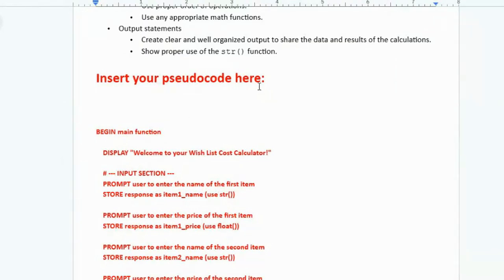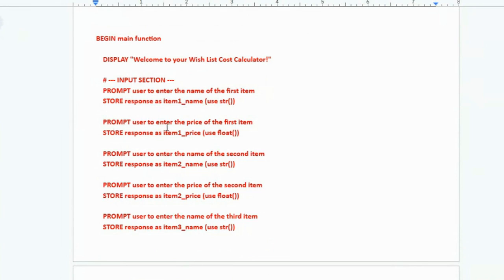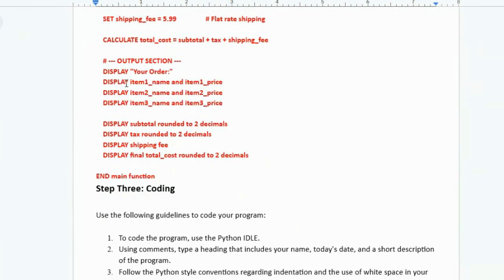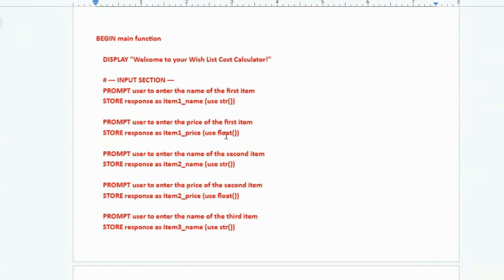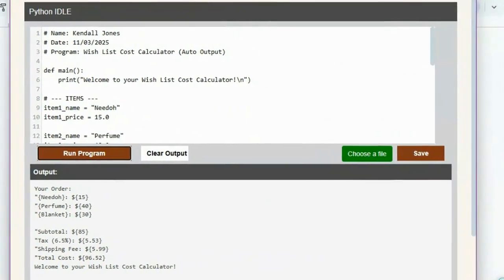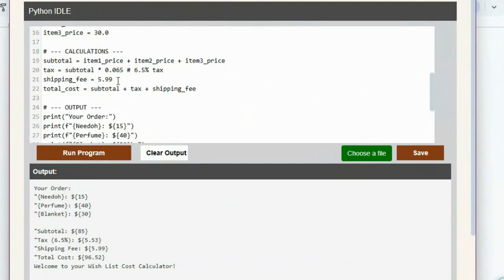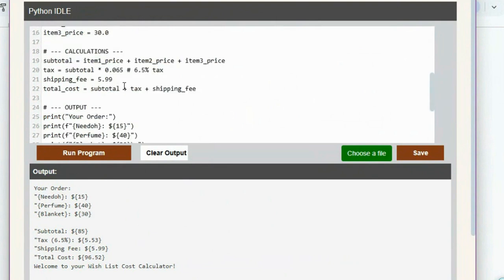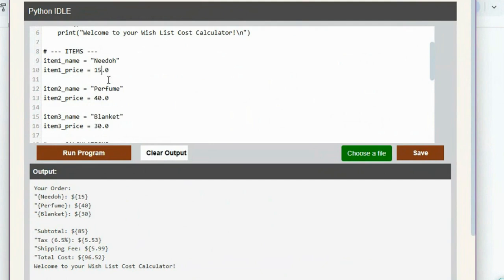Kendall feedback 2-06 program